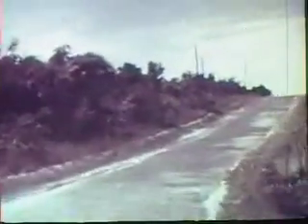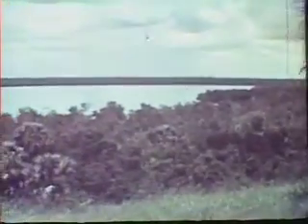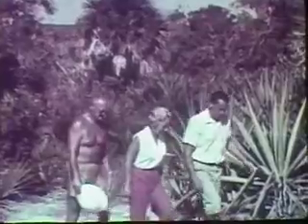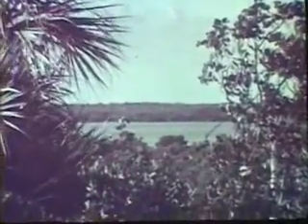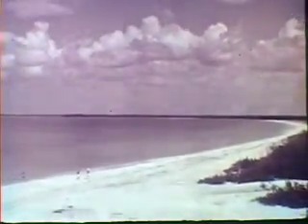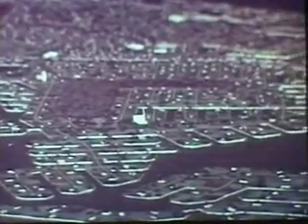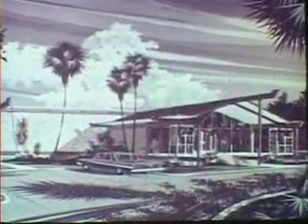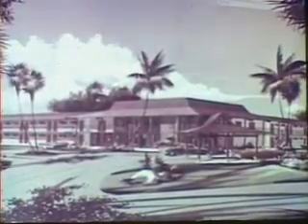Marco Island, Florida 1960's Era Promotional Film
This film begins with people enjoying the surf, a visit to a shell mound, and the only modern home in the island's interior. The film also examines the coco plum fruit, French mulberry plant, wild coffee and other plants. Viewers see locations such as Snook Haven Marina, Snook Hole, and scenes of snook fishing. An architectural model and renderings show how the island will be changed by developers. Produced by Hack Swain Productions.